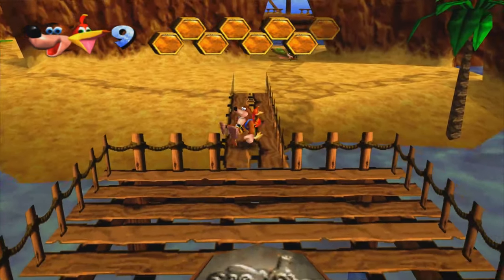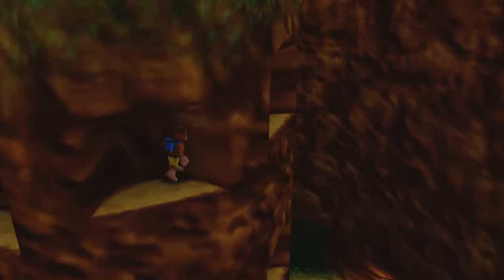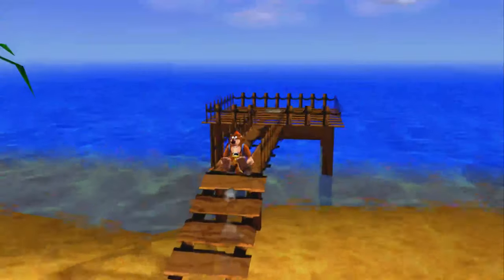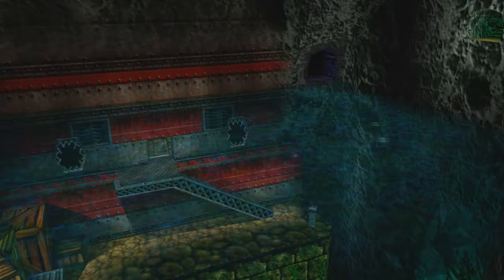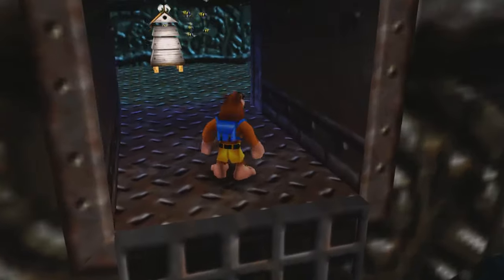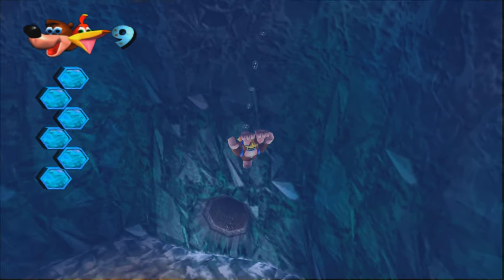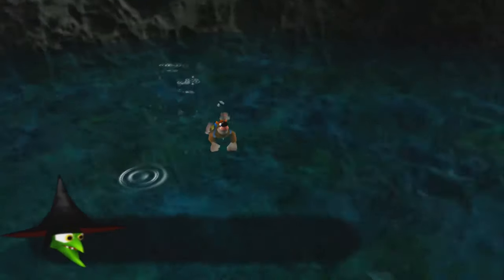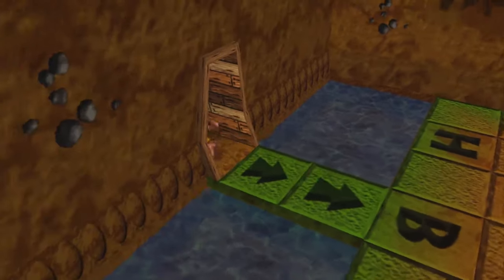[Exploration] Banjo-Kazooie: 100% Playthough - Episode 15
(A) With no clear way forward, we explore out surroundings to find the entrances to the next two levels, and a few other things along the way.